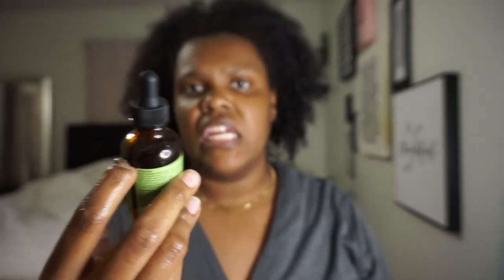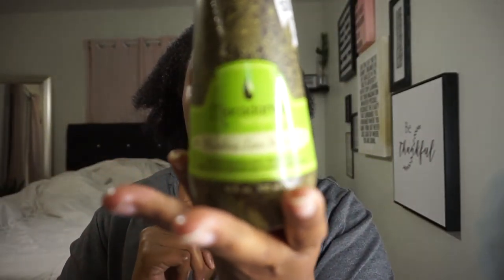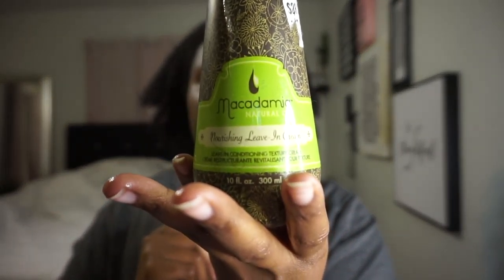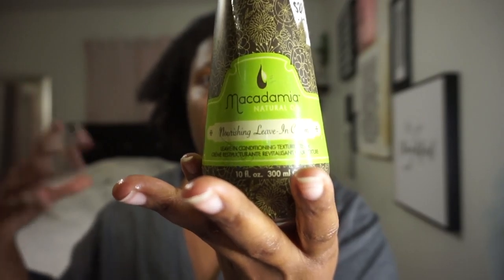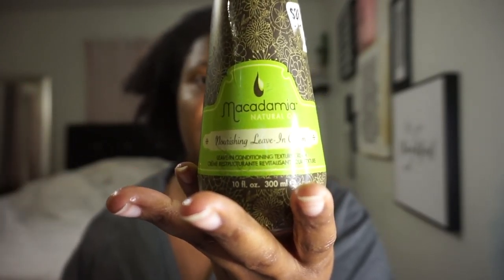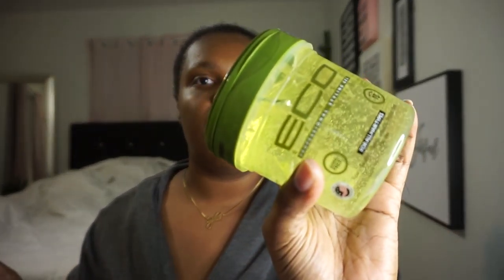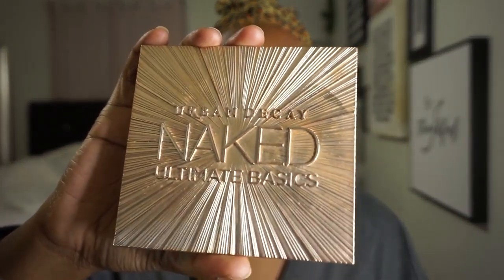GRWM | FALL VIBES MAKEUP + OUTFIT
I hope you guys enjoyed this get ready with me, giving all the fall vibes.